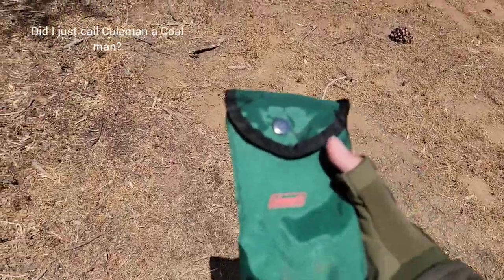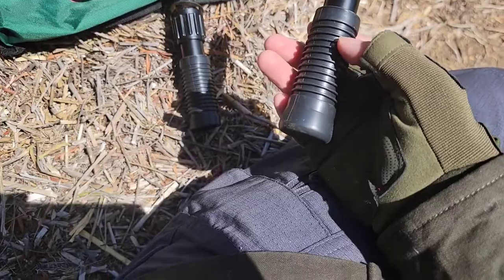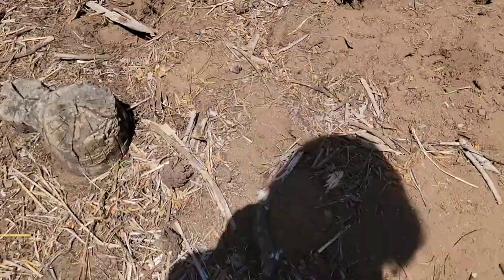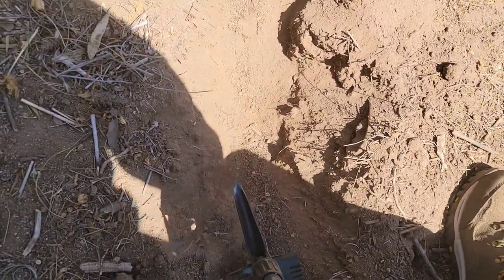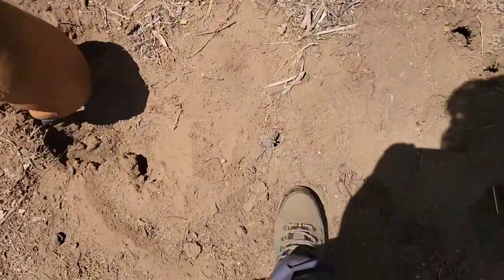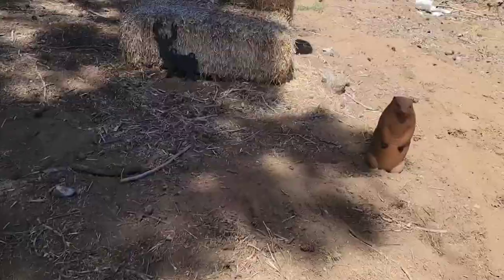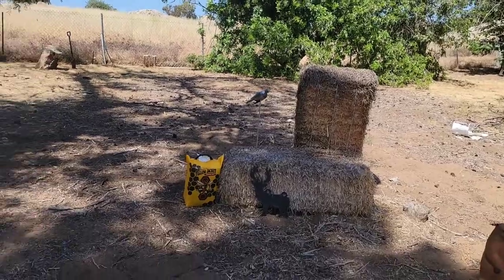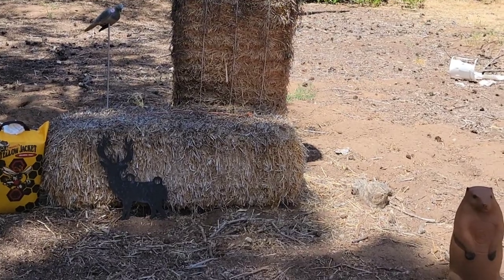Vlog & Coleman folding shovel/pick